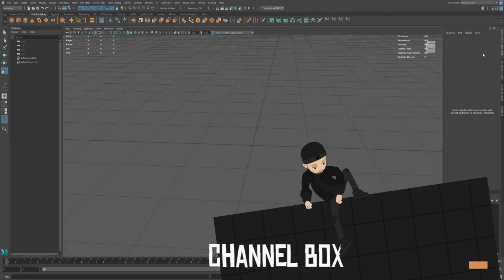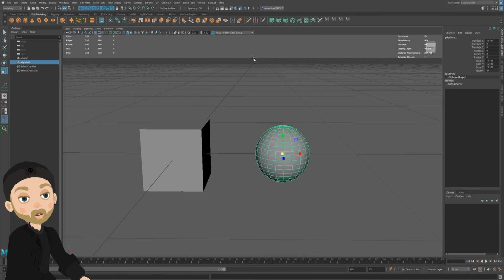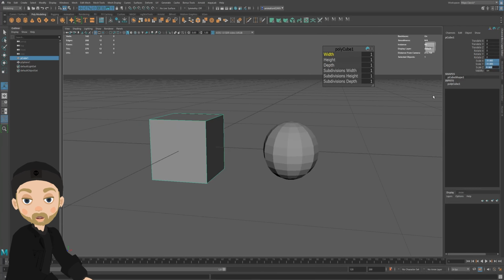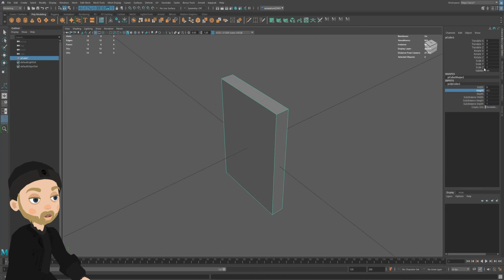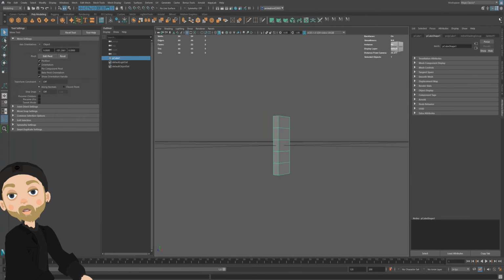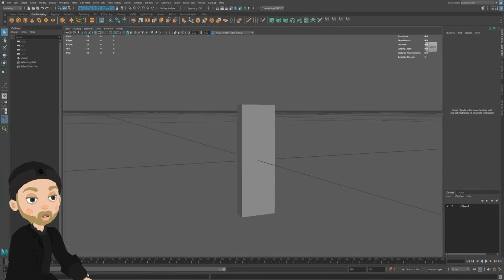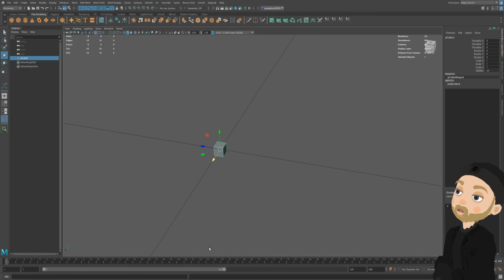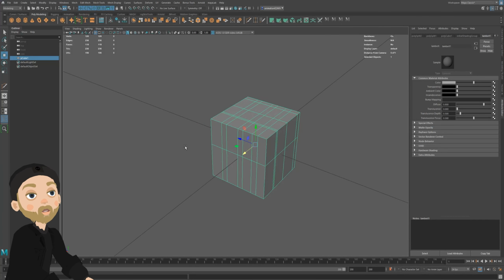Maya UI: Channel Box, Script Editor + Attribute Editor